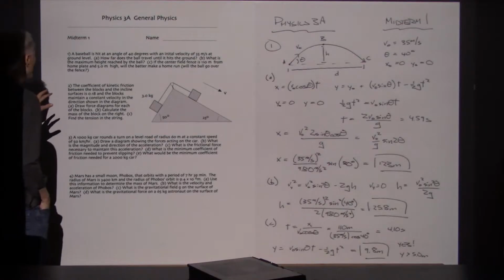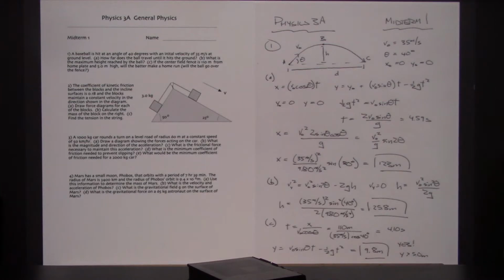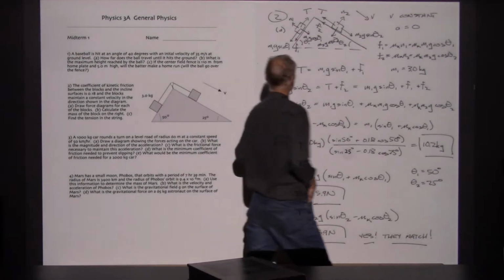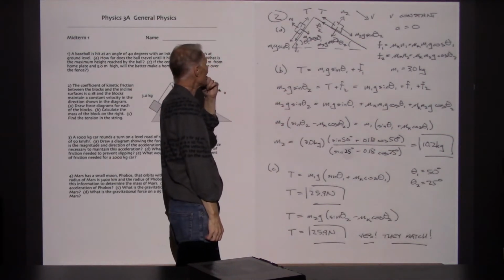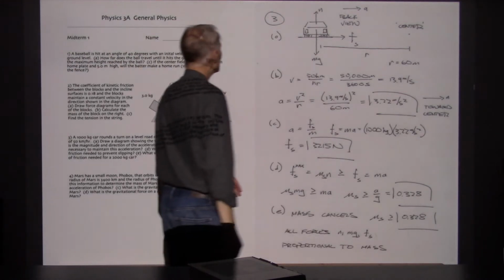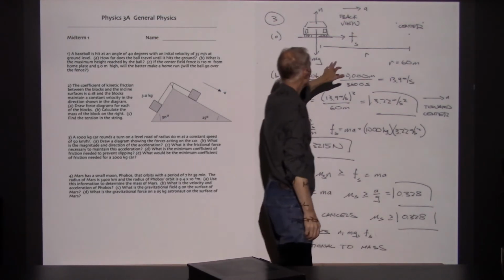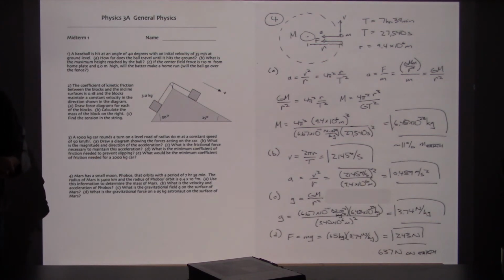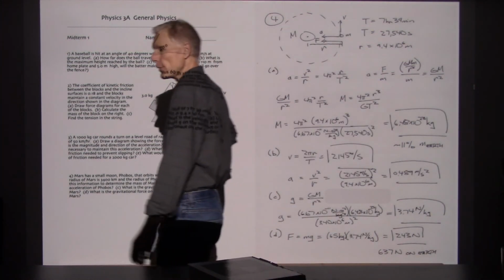Laney College Physics 3A Midterm 1 Review Lecture 2